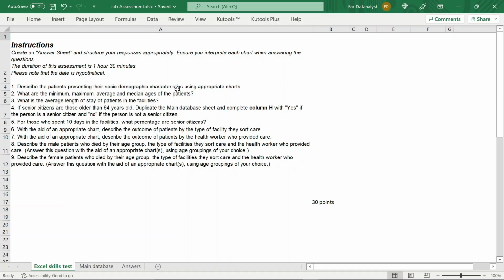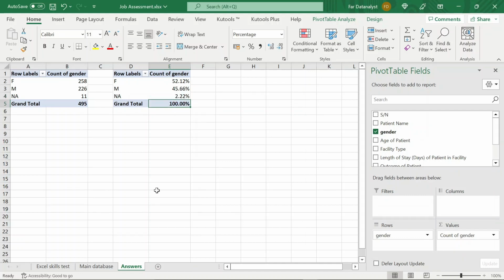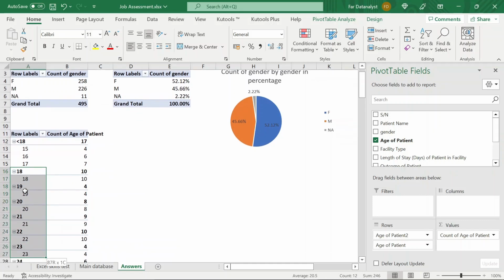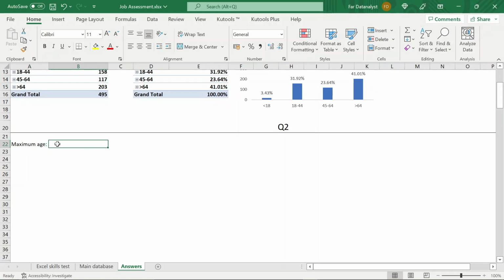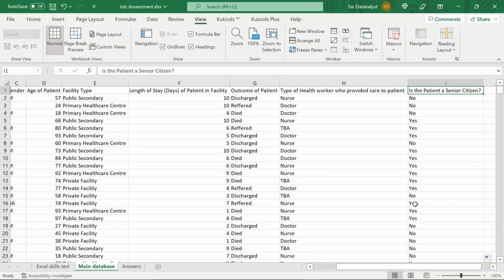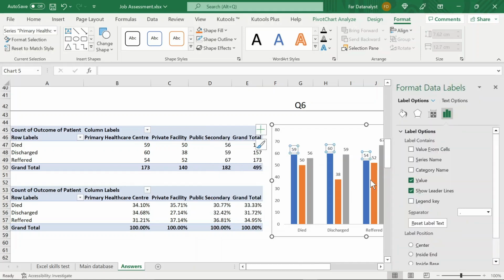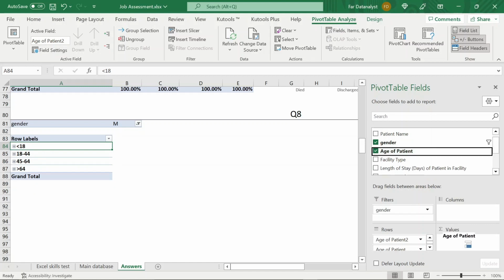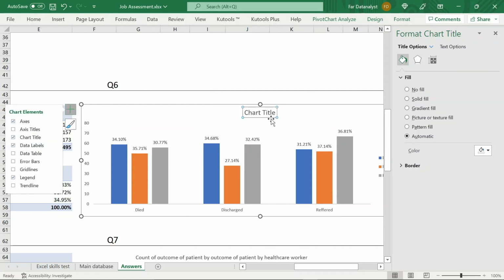How to Ace your Data Analyst Job Assessment in Excel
This video aims to provide a step-by-step guide on how to approach excel job skills test for data analysts. There are three most important things employers set to evaluate. One is the ability to generate statistics. Two is the creativity in presentations of the statistics. And three is the ability to make sense of the statistics and presentations in relation to the issues.